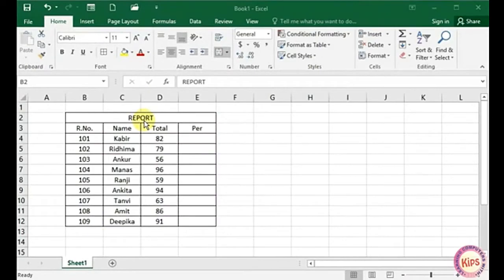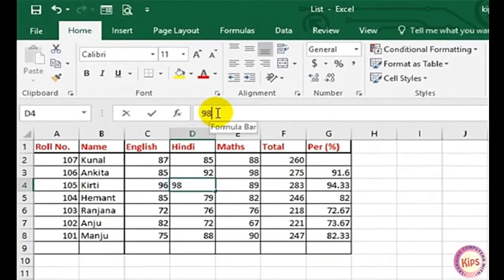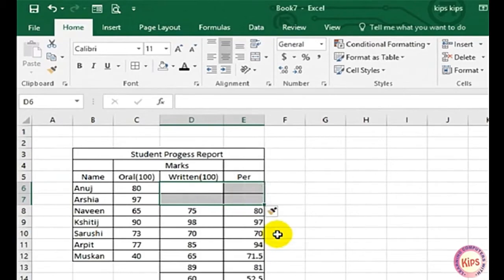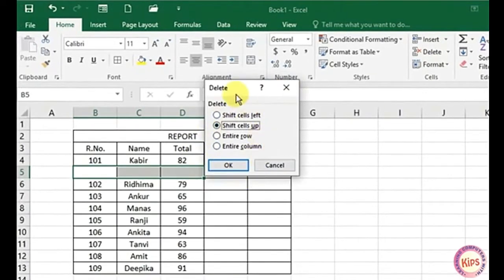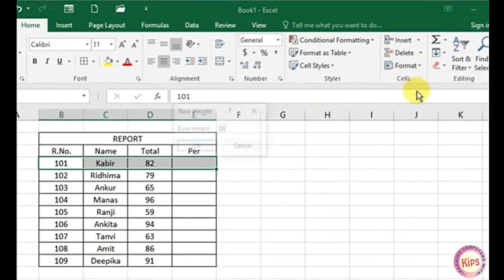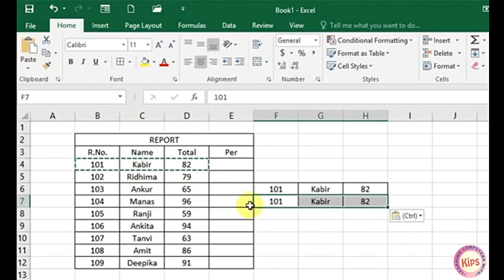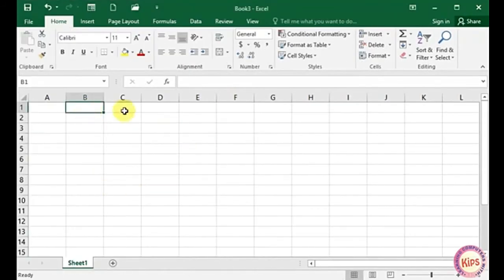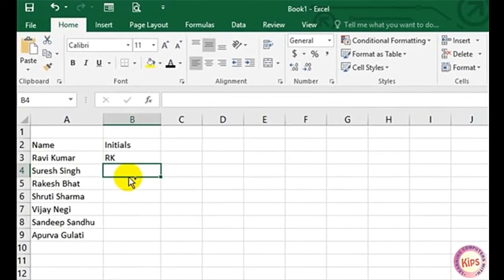Excel Basics Introduction By Indrajeet Sir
Special Thanks to KIPS